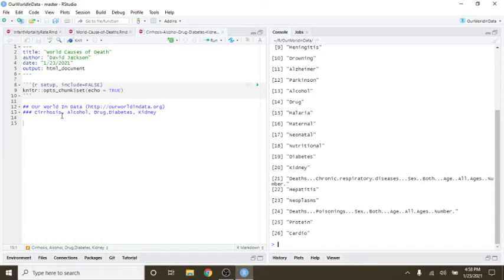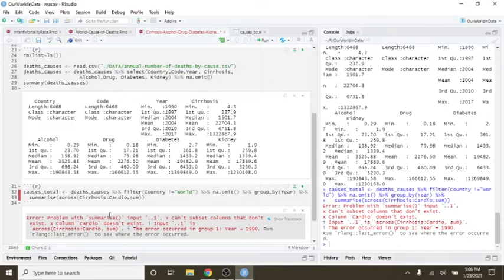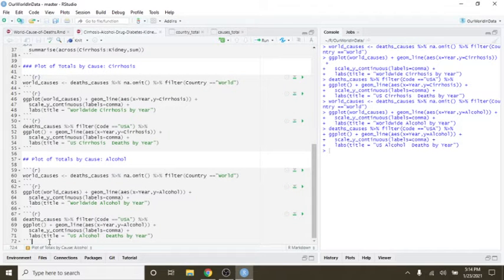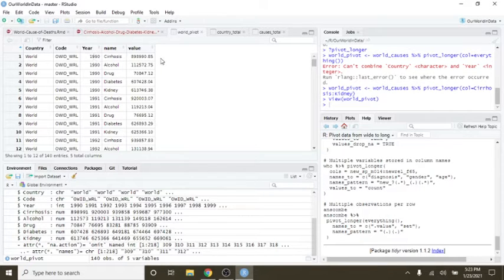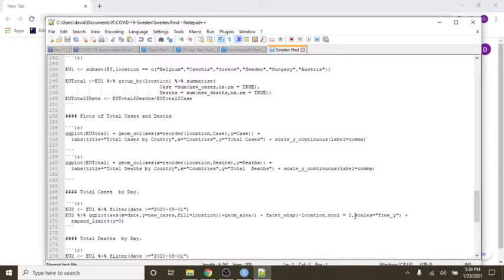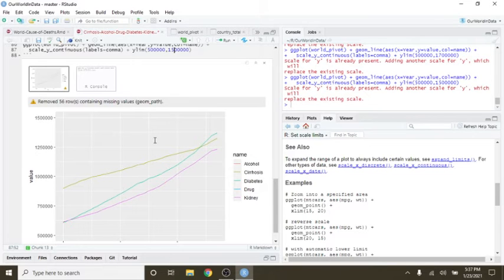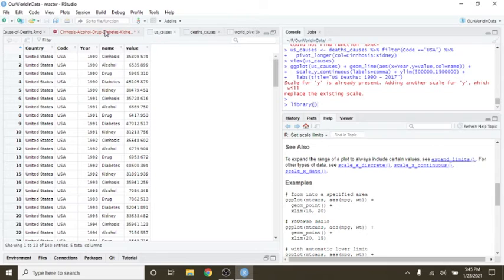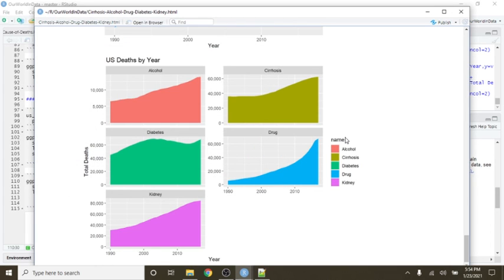World /US Deaths: Cirrhosis, Alcohol, Drug Diabetes Kidney (1900-2016)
World and US Deaths: Cirrhosis A,lcohol Drug Diabetes Kidney (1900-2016)